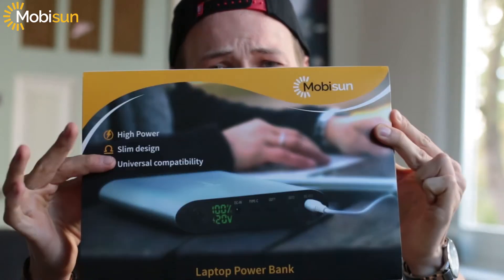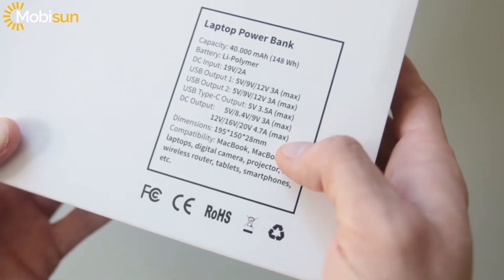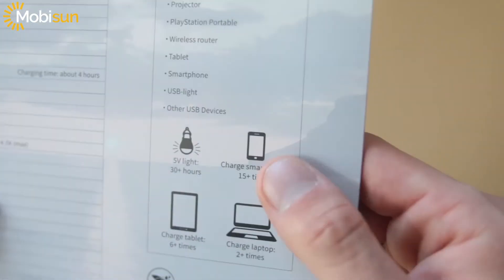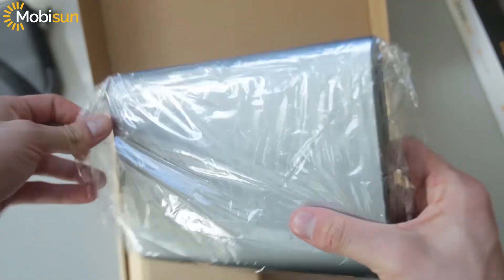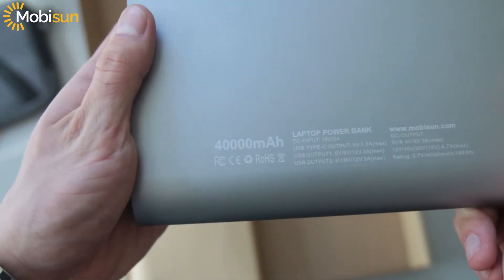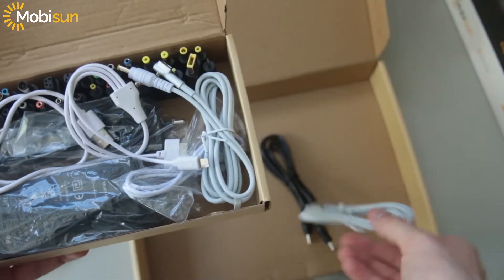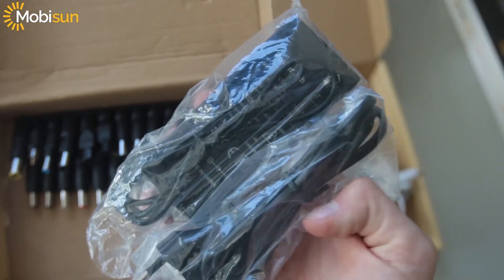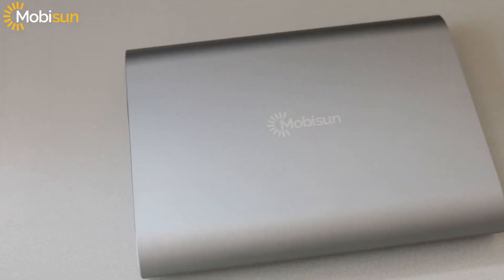Unboxing Mobisun Laptop Powerbank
Video of the unboxing of the 40.000 mAh Mobisun Laptop Powerbank.

✔ The most modern and complete laptop power bank on the market
✔ Multi-purpose
✔ High output (up to 94W)
✔ Incl. wall charger, 28 laptop and Macbook (MagSafe 1 and MagSafe 2) adapters
✔ Unique design
✔ Excellent for charging mobile phones and tablets
✔ Incl. USB-C port for charging MacBook